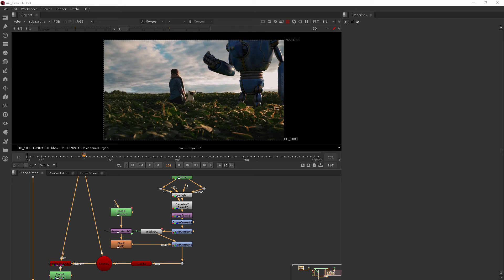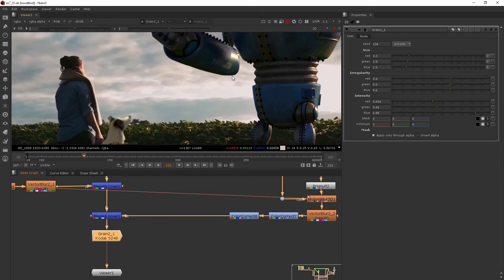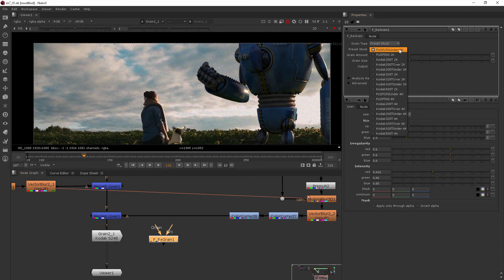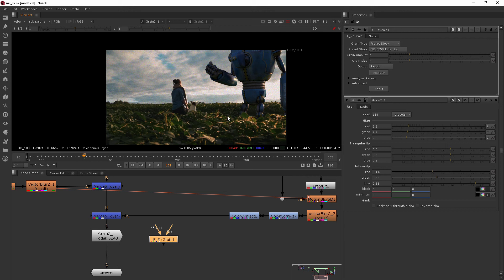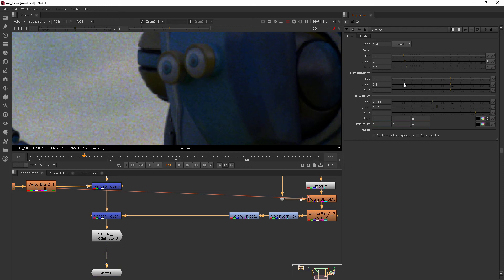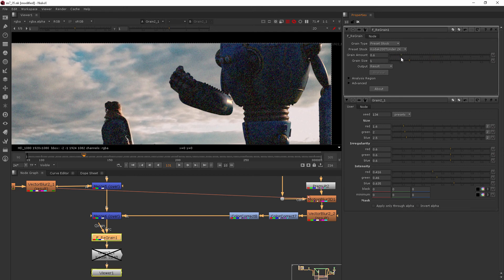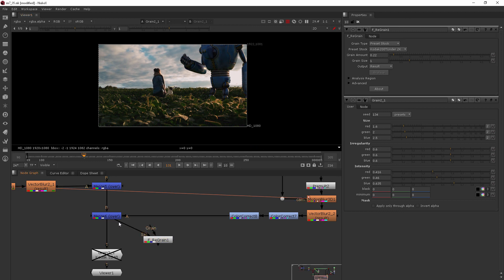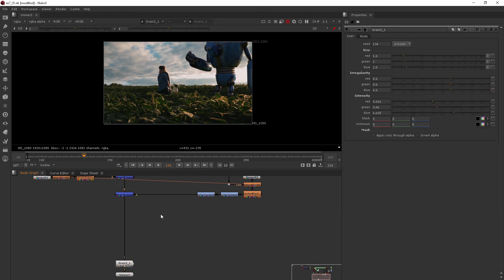Nuke For After Effects Users | Module 7: Adding Effects (Part 5)